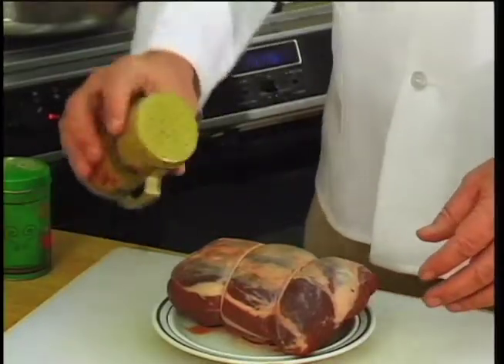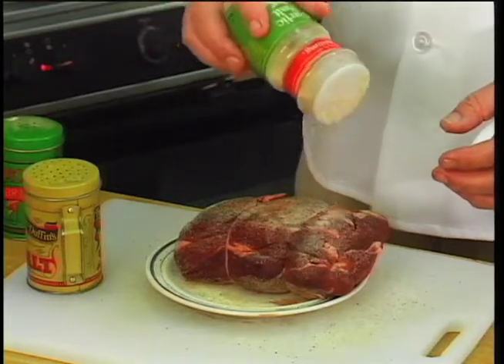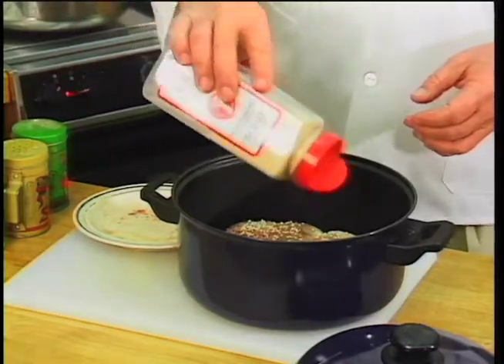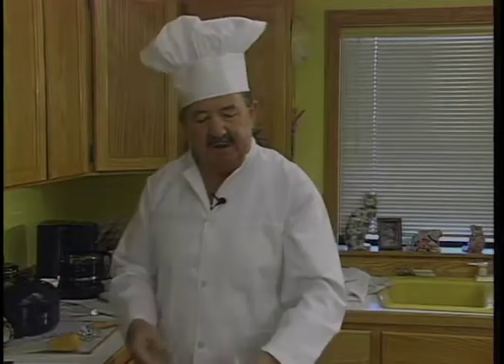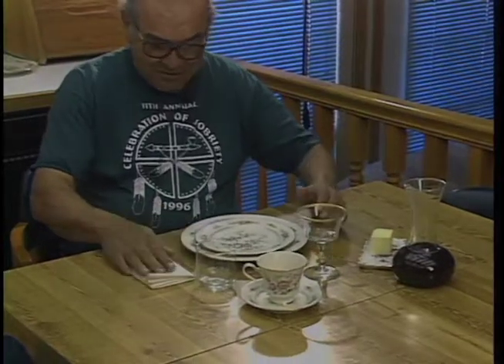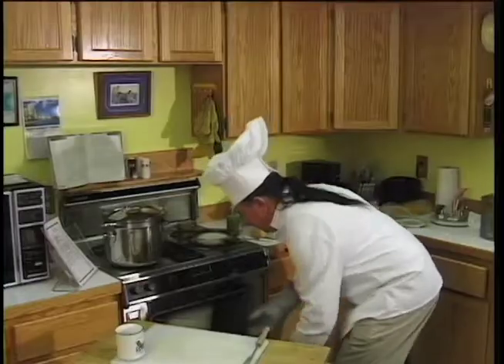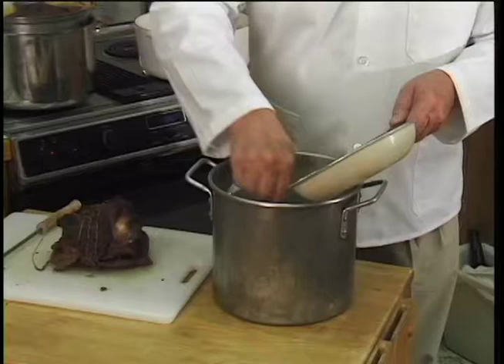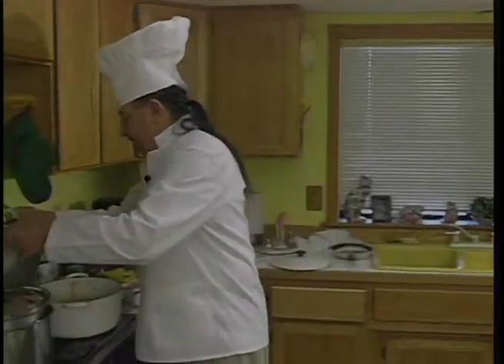Cookin' with the Colonel #4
Chef, Colonel Doug Allard and Taste-Tester Bearhead Swaney prepare and taste Deer Roast with Wild Mushroom Gravy on this episode of Cookin' with the Colonel.